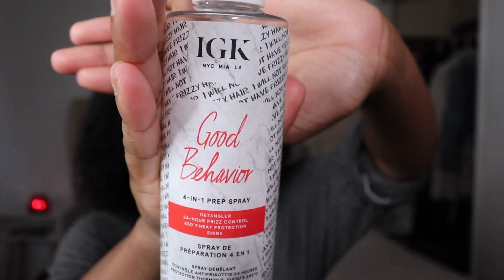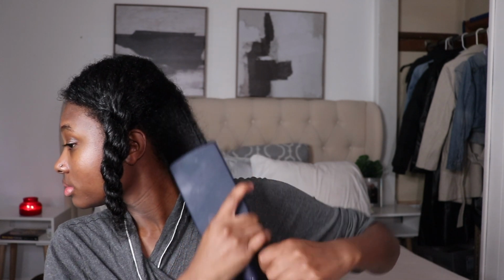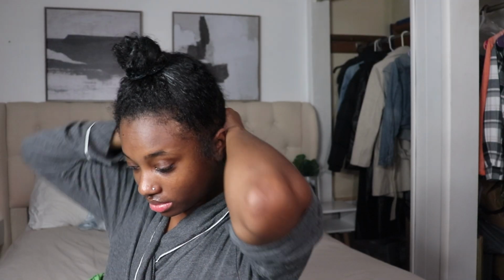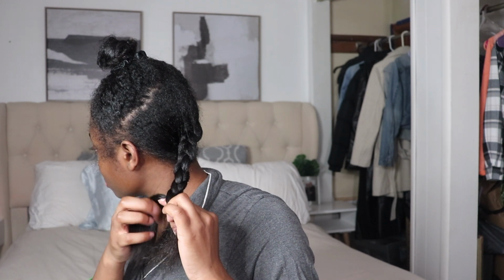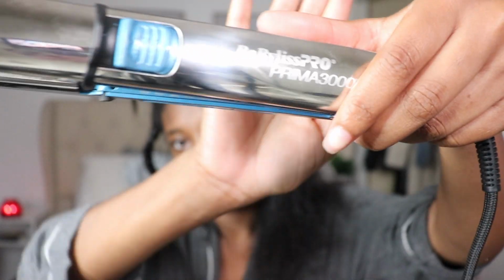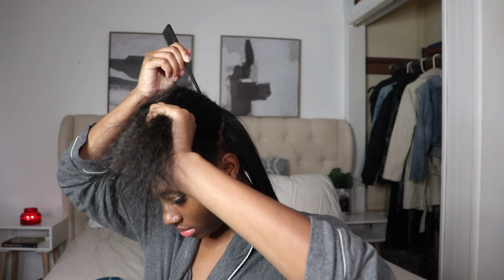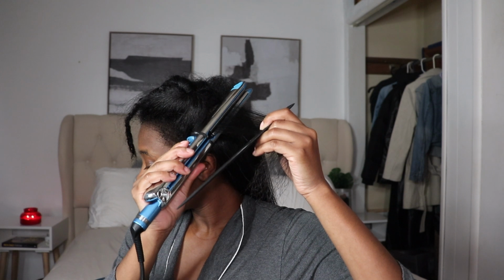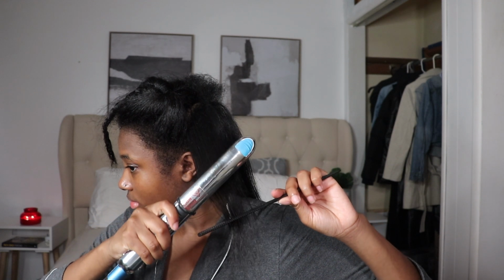SILK PRESS ON NATURAL HAIR @ HOME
Hey guys! Thank you all so much for watching! I hope you guys enjoyed!

CRYBABY Anti-Frizz Smoothing Serum, 1.5 Fl Oz

Fine Shampoo + Conditioner Set. Free from Sulfates. 10 oz Each

IGK OFFLINE 3 Minute Hydrating Mask, 6.7 fl. oz.

Intuition Hot Paddle Thermal Ceramic Straightening Hair Brush

Fromm Intuition Hot Paddle Thermal Ceramic Straightening Hair Brush

IGK GOOD BEHAVIOR 4-in-1 Prep Spray, 7 fl. oz.

BaBylissPRO Nano Titanium Prima Ionic Straightener